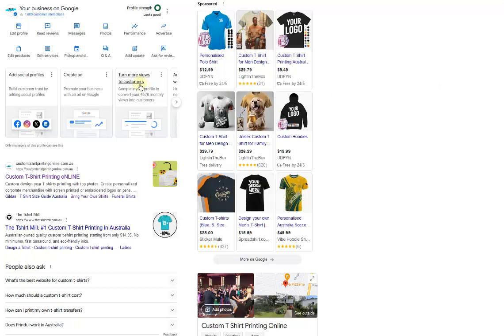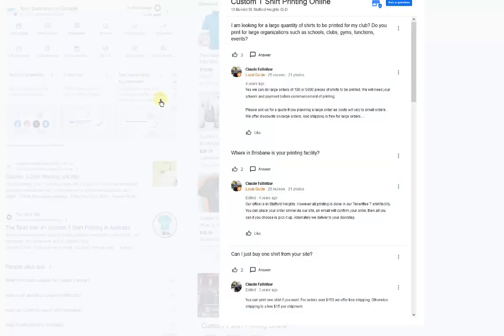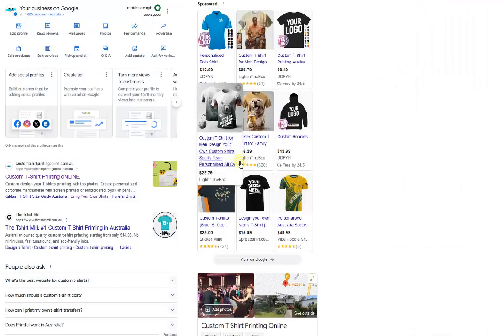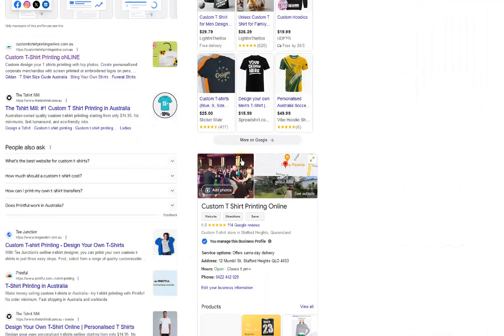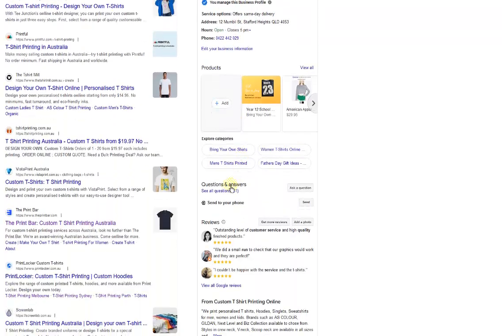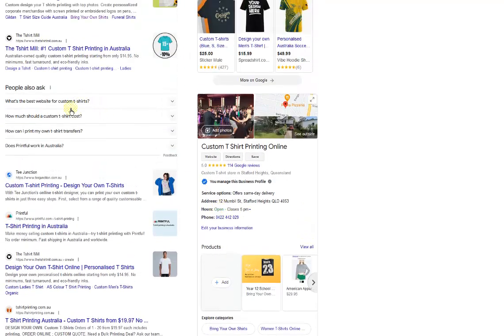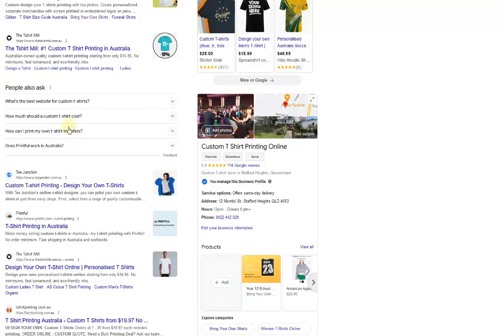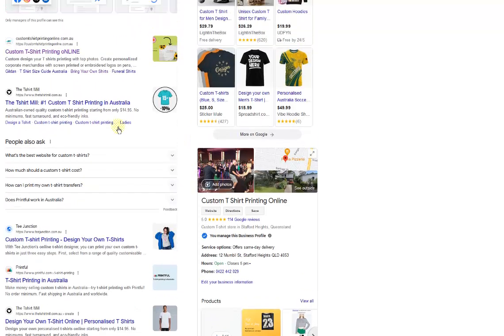FAQS how to